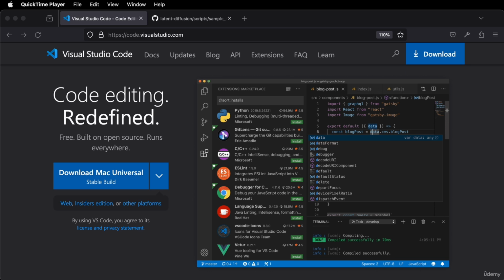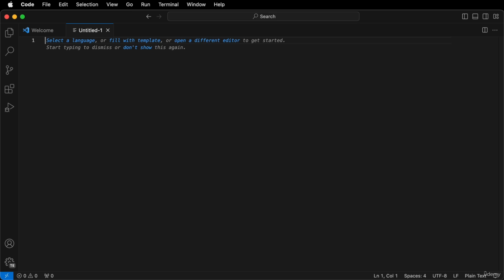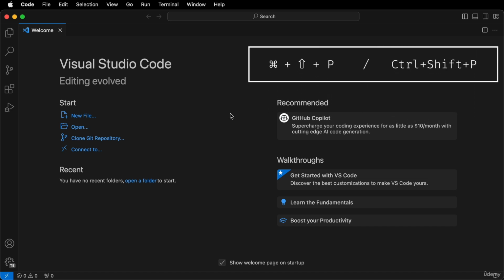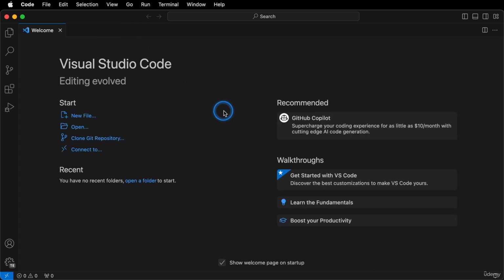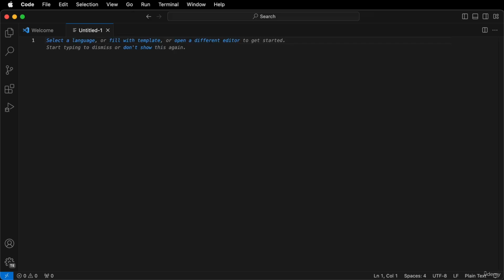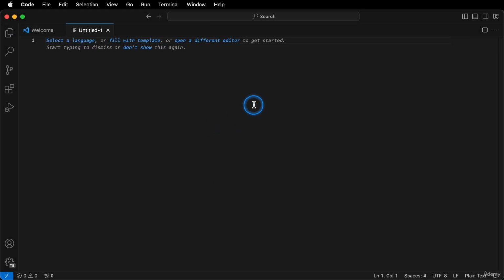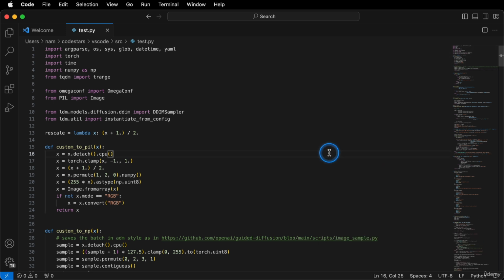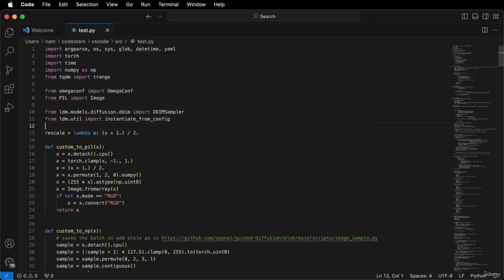3 Start Using VSCode Immediately New Files, Shortcuts and more